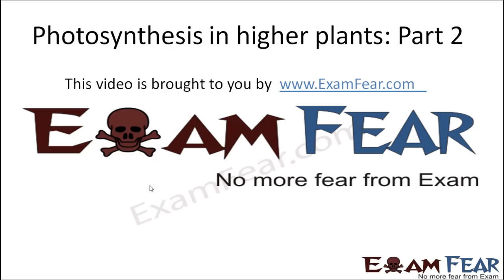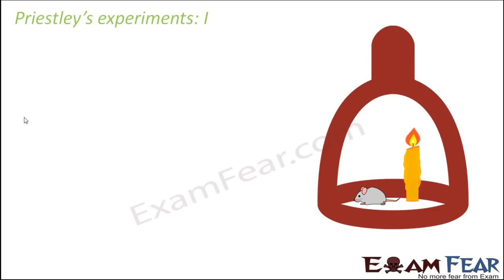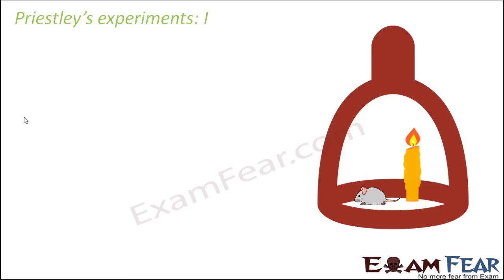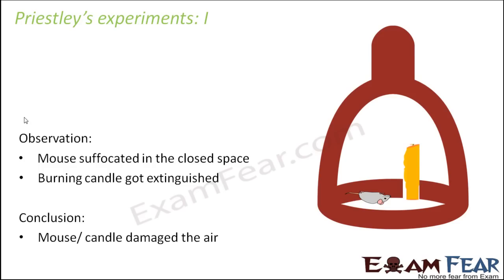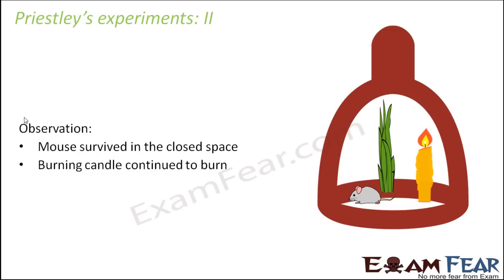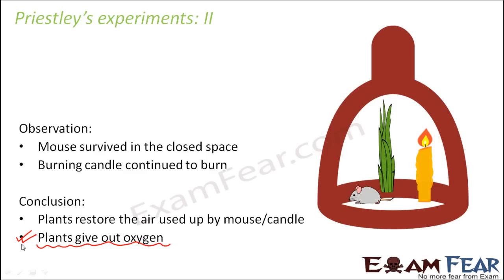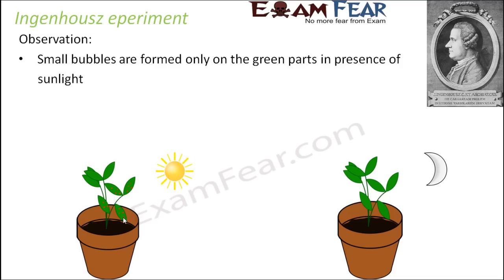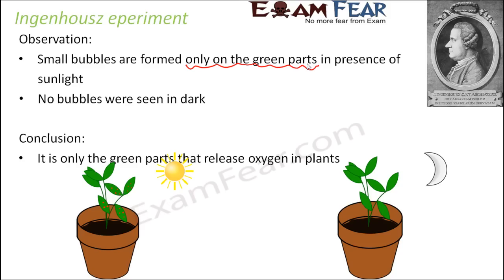Biology Photosynthesis in Higher Plants Part 2 (Priestley & Ingenhousz experiments) CBSE class 11 XI